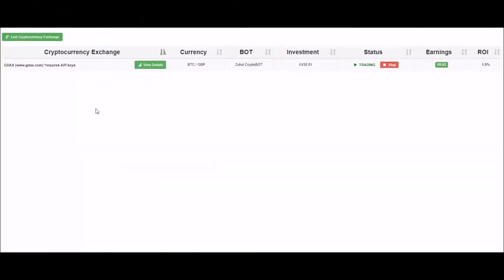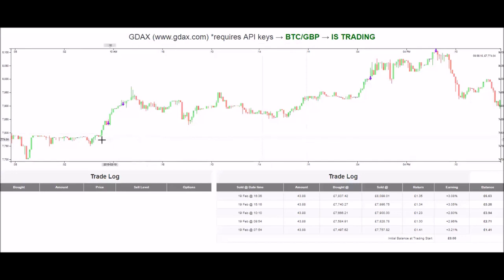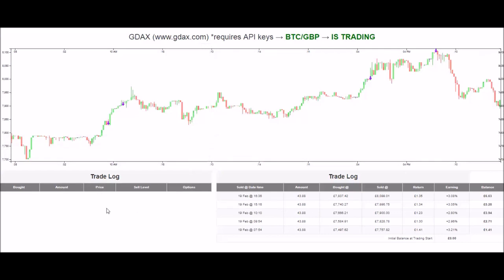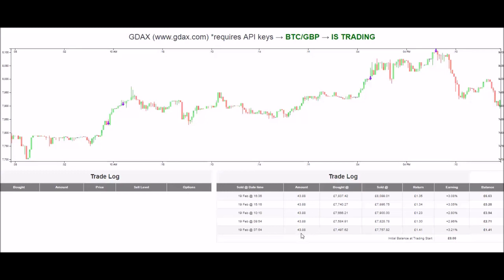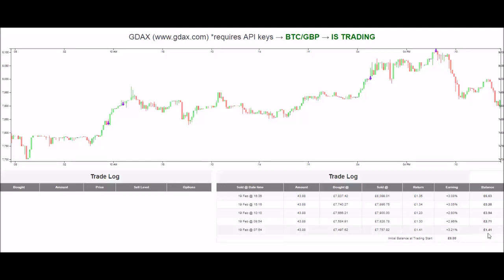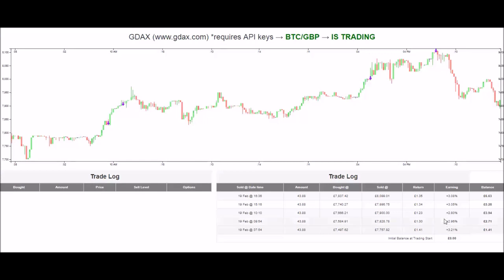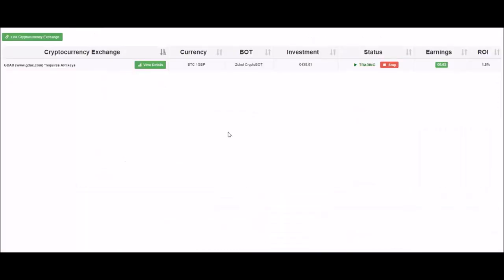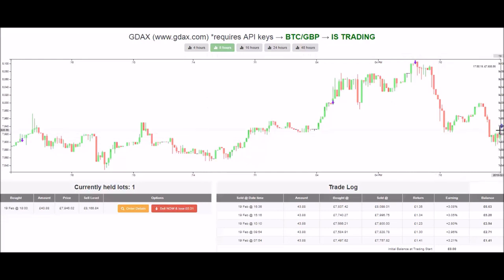1st Days Trading LIVE Case Study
1st Case Study draws to a close - has the roBot managed to make a profit ! Watch the video to find out Right now, it’s practically impossible to go a few days without hearing about the latest Crypto currency craze. We hear about how Bitcoin or Litecoin going down or hitting a new high.
Chances are, you’ve thought about how to make money with cryptocurrencies. But how can you actually invest in these digital currencies to make money? 1. Buy a Cryptocurrency 2. Mine Your Own Cryptocurrency Coins 3. Accept Payment in Cryptocurrency well if you want to do 1 & 2 above you are in the right place and there is no better time to get started. It can all be done on autopilot 24/7/365

The first step is to Register to buy Bitcoin

Secondly you will need to register for our Auto Bot